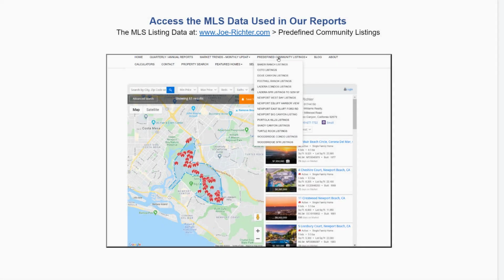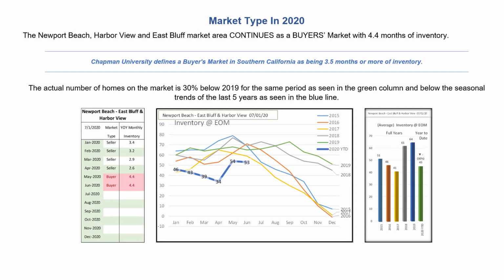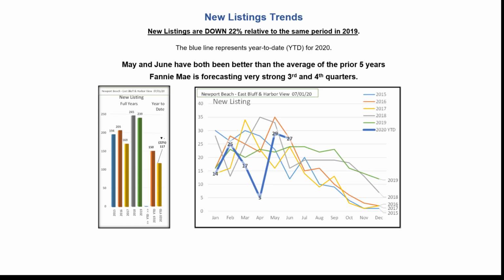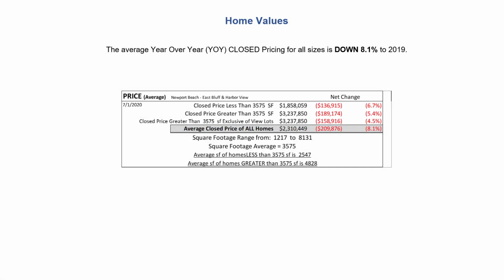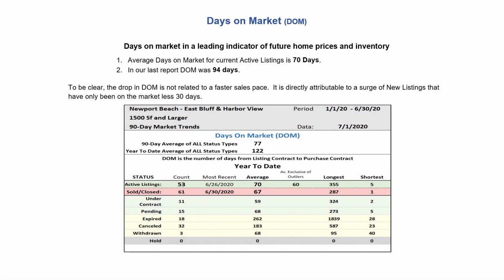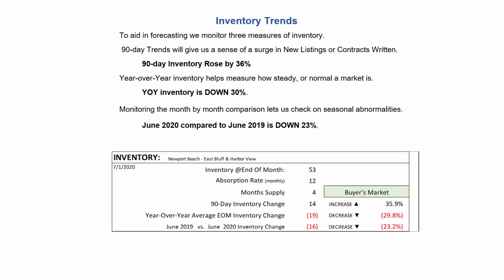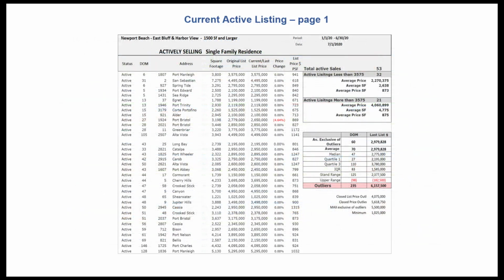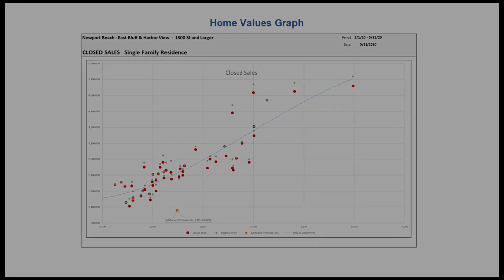Newport Beach - June 2020, Harbor View & East Bluff Home Values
Joe Richter Presents June 2020 Newport Beach East Bluff & Harbor View Home Values and Monthly Real Estate Market Update.
Prepared by Joseph Richter, a Keller Williams Realty, Associate Broker, DRE # 01744150,
Discussing Home Values, Market Trends, Real Market Snapshot in Newport Beach California, relates to:
Newport Beach, Newport Coast, Crystal Cove, Irvine, Coto de Caza, Dove Canyon, Ladera Ranch, Portola Hills, Foothill Ranch, Private Golf Community, Country Club Life Style, Dove Canyon,
Market Trends – Monthly Update
Listings Map & Thumbnails Predefined Community Listing

Table of Contents:

00:00 - Introduction
00:20 - Report Access on web
00:49 - MLS Data Access on web
01:14 - 01 Opening remarks
01:34 - 02 Monthly Headline
02:18 - 03 Market type
02:54 - 04 New Listings
03:22 - 05 Essential Steps in Selling and buying
04:01 - 06 Active Trends
04:29 - 07 Contract trends
04:47 - 08 Closed Sales Trends
05:09 - 09 Home Values
05:50 - 09a Average Price
06:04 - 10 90-day Closing Trends
07:06 - 11 Days On Market
07:55 - 12 Months of inventory
08:28 - 13 Inventory Trend
09:12 - 14 Map of Listings
09:30 - 15 Listing Thumbnails
09:50 - 16 Active Listings Table
10:14 - 17 Closings table
10:39 - 18 Home Values Graph